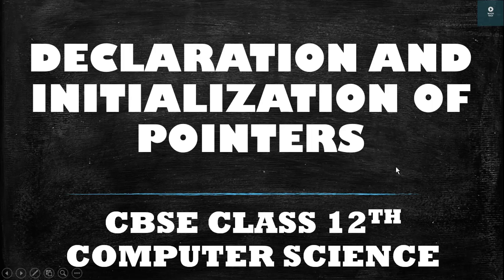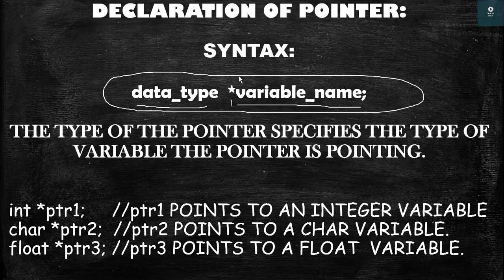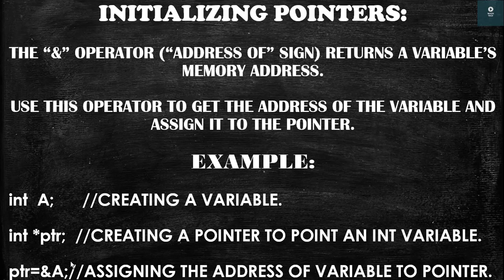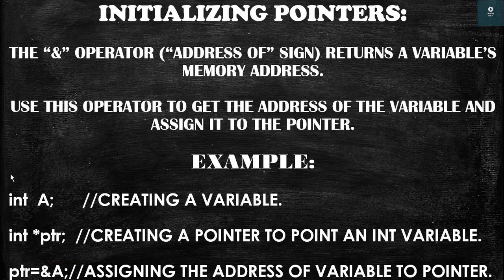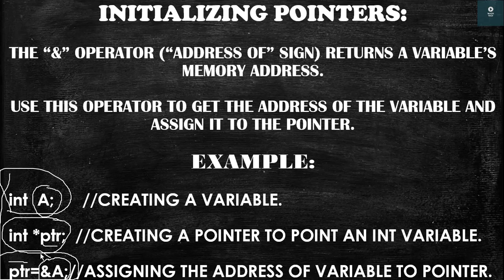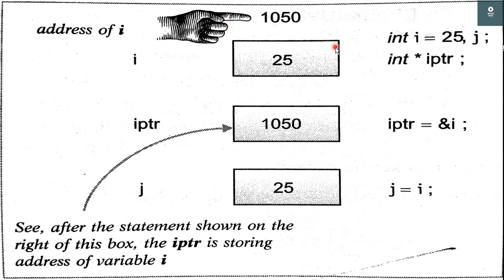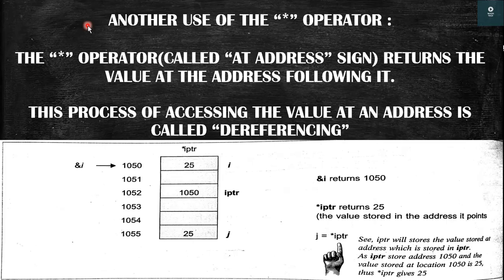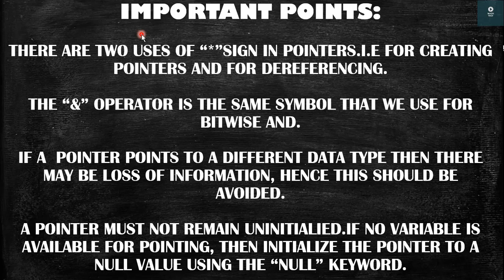Declaration & Initialization Of Pointers|| CBSE Class 12th CS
Hello Guys,

In this video I have explained how to declare and initialize pointers  for CBSE Class 12 boards exam.